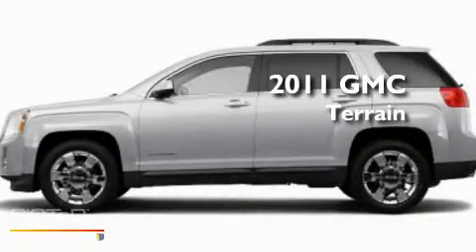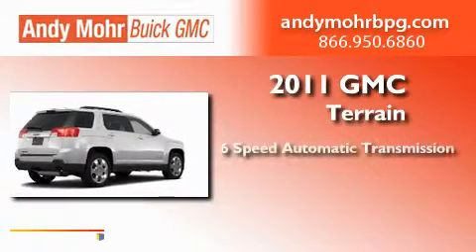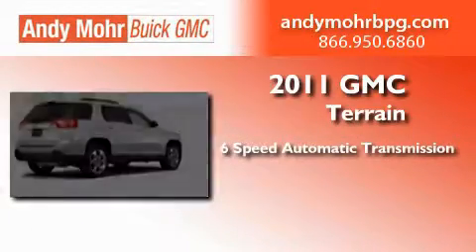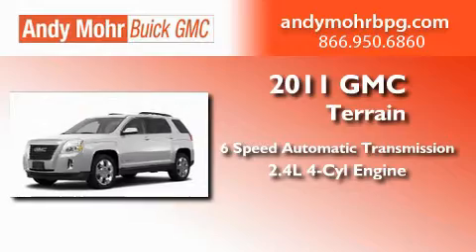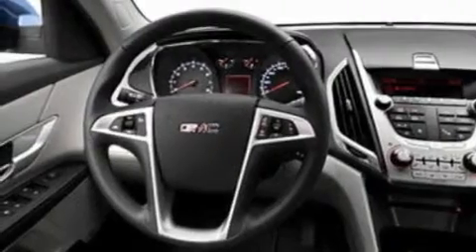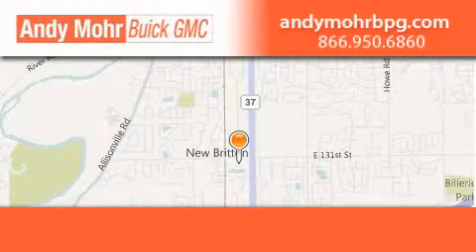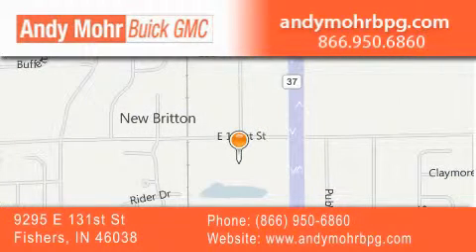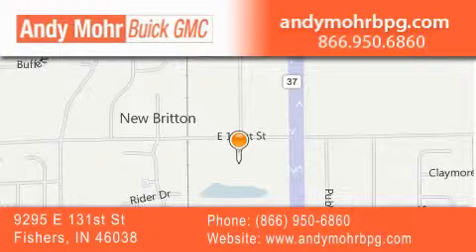2011 GMC Terrain Indianapolis IN 46038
Year : 2011
 Make : GMC
 Model : Terrain
 Engine : 2.4L I4
 Trans . : AUTO 6SPD
 Exterior : Quicksilver Metallic

 Interior : Jet Blk Perf Lth
 Stock : G11146

 9295 E. 131st Street